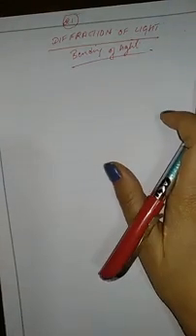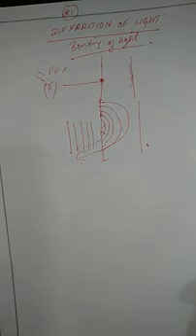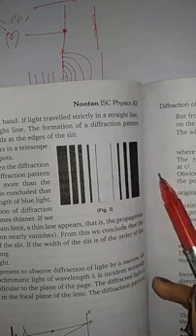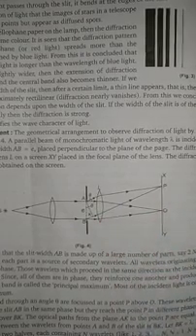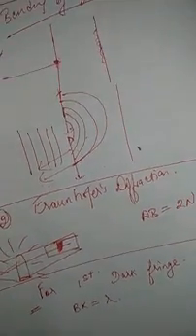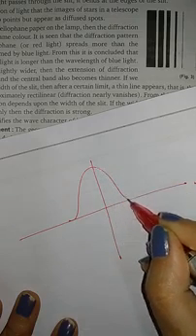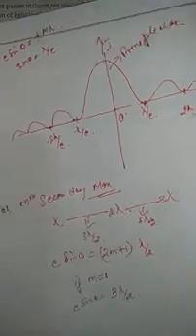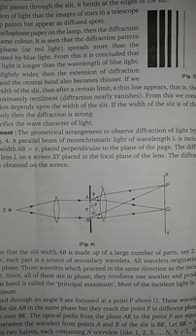Class 12 Physics Diffraction of light